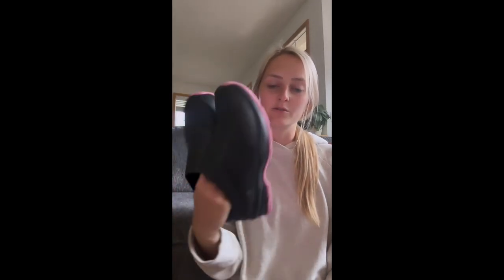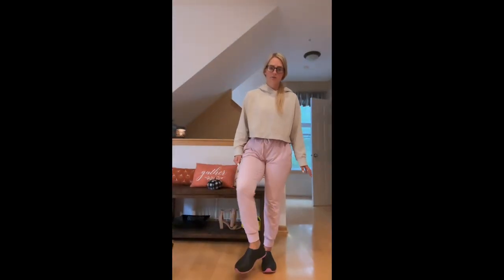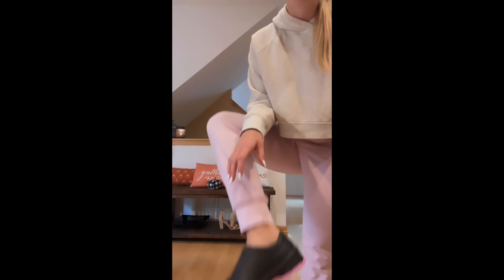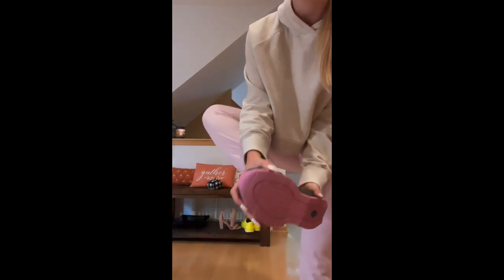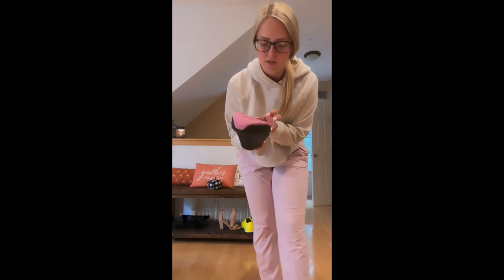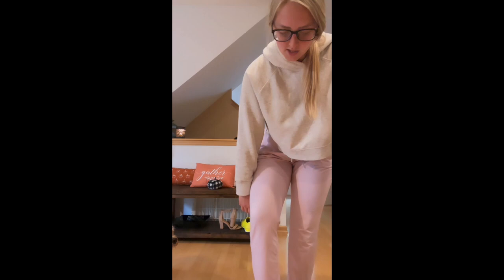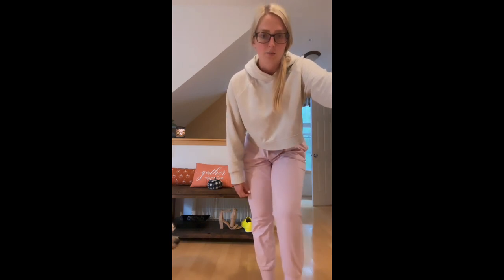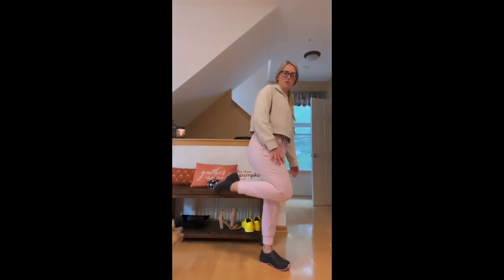👟 **Gales Pro Line Shoe Review By Nurse Madi: Best Shoes For Nurses** 👟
What are the best shoes for nurses and healthcare professionals? It seems like a simple question. But the answer can get really complicated. Not just any old walking shoe will do for nurses. That's why we asked the nurses themselves. Gales shoes was one of the top brands chosen by nurses themselves.

In this video Nurse Madi put Gales shoes to the ultimate test! She wore Gales Pro Line Shoes to work as a Pre-Op/PACU Nurse and is here to bring you the most in-depth and honest reviews to help you make the perfect choice for your feet!

Thanks for being part of our amazing nurse shoe-loving community. Until the next review, stay stylish, comfortable and safe! 💪😎